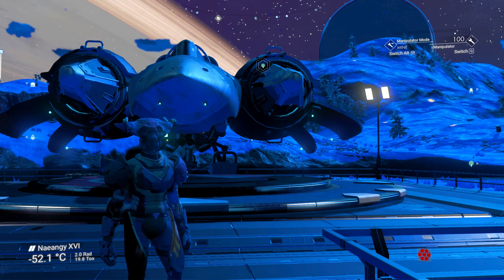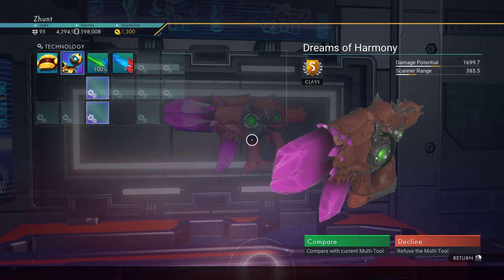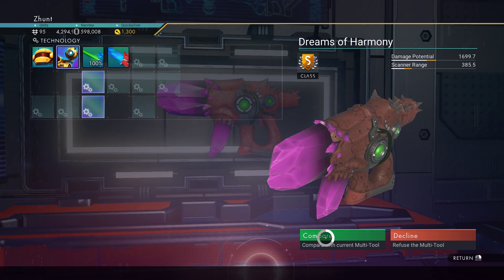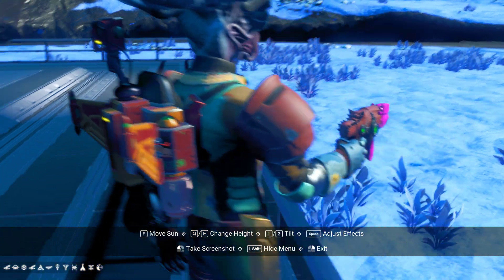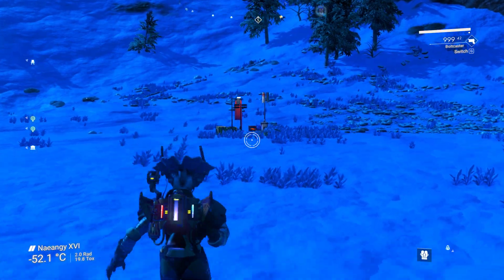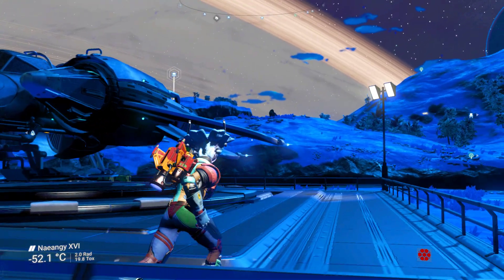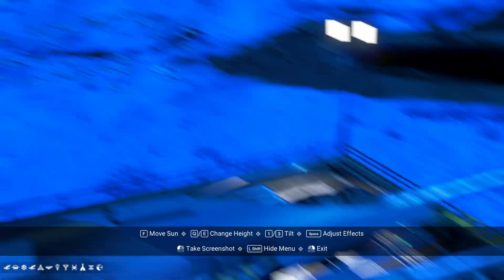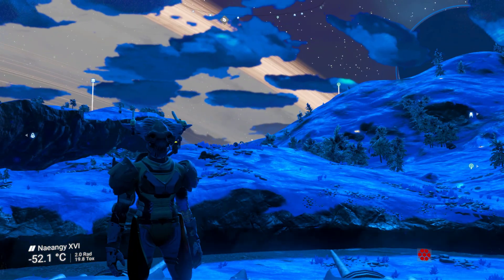No Man's Sky - Red S Class Alien Pistol with Pink Crystal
Eissentam